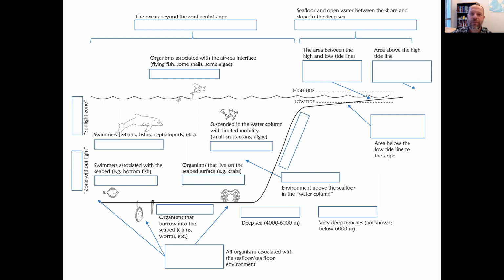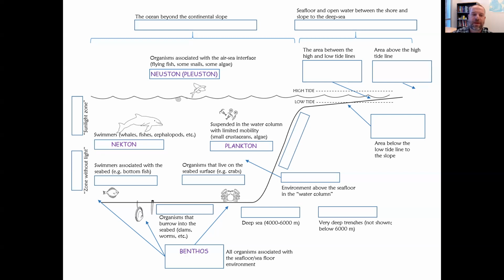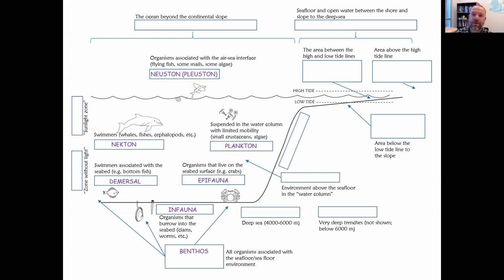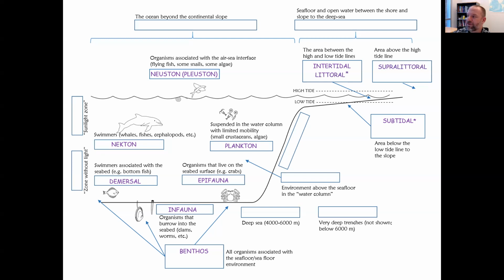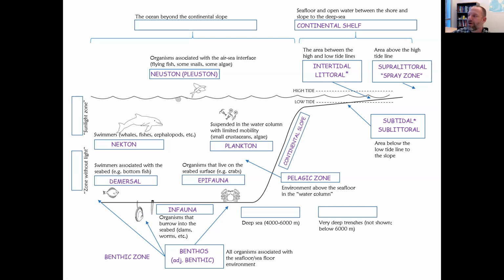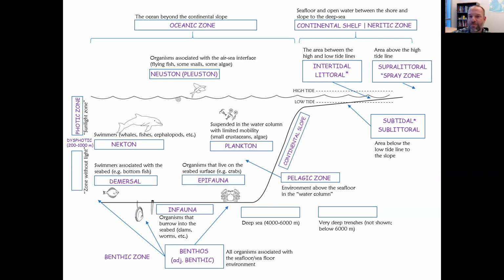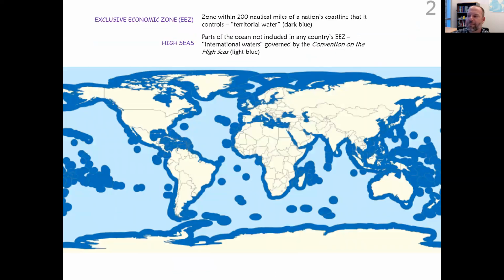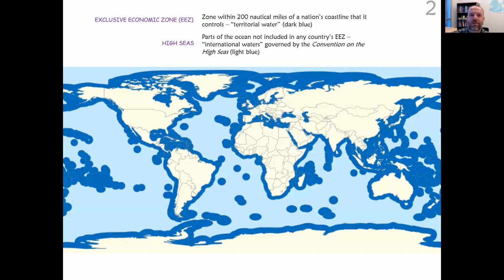Some Basic Terminology for Marine Biology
General terms for describing marine organisms and where they live.